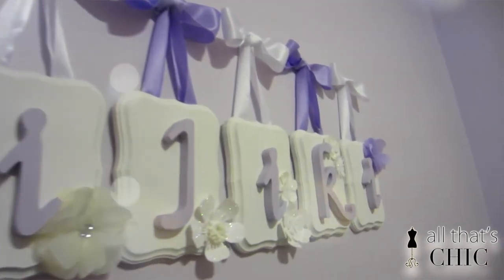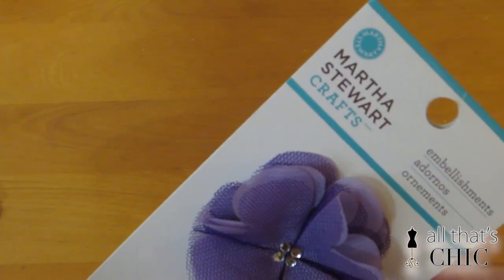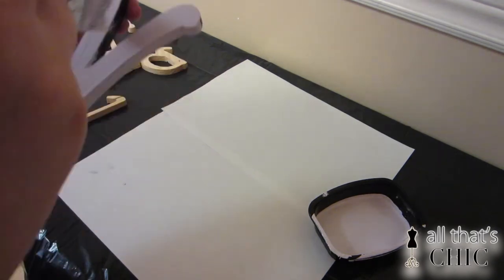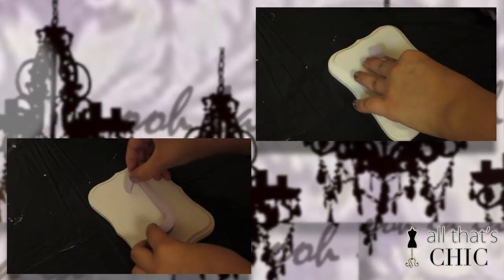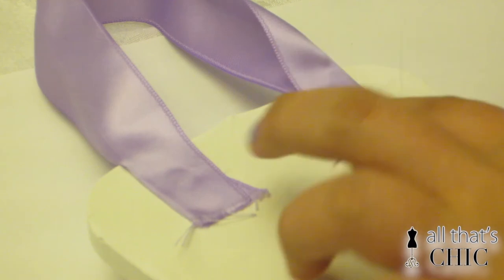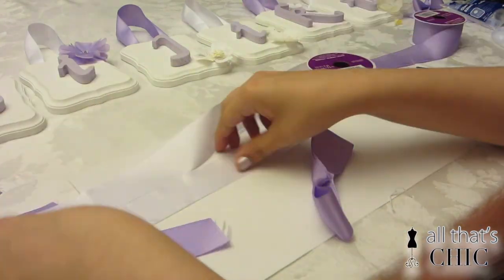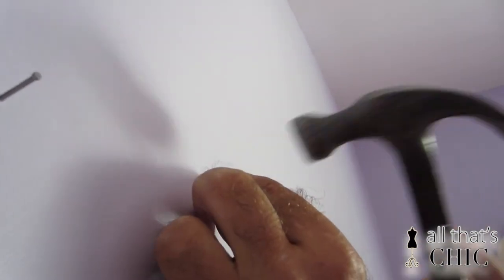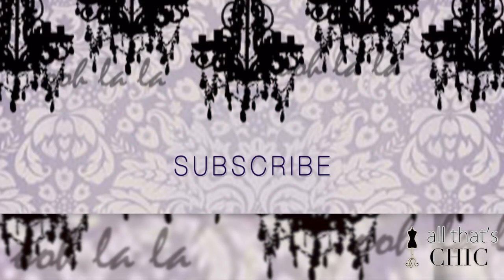DIY Wall Art - Name Display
Hello beauties!

Today I have prepared you all a creative DIY to place in your room (or anywhere!)

I absolutely love what it does to my room! It literally acts as a centrepiece and you should try it out!

To warn you guys, my name is very Greek! I was named after my dad's mom and I think it is such a classic and beautiful name that I didn't want to make the DIY with "Vicki". Although, I don't have anything against my nickname, it didn't feel right to hang that on my wall. However, if you want to call me Vasiliki or Vicki, I will answer the same! I feel so lucky to have two beautiful names! :)

xoxo

Vasiliki

**We have since changed our YouTube name from "AllThat'sChic" to "Perfectly Imperfect".

{LET'S TALK}